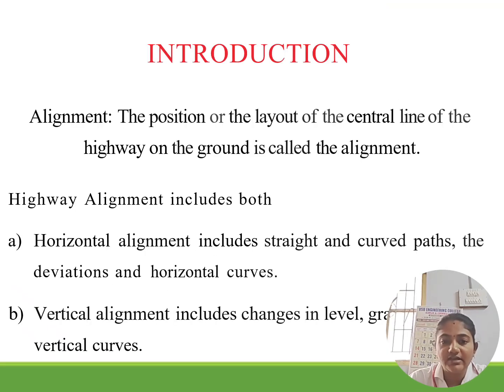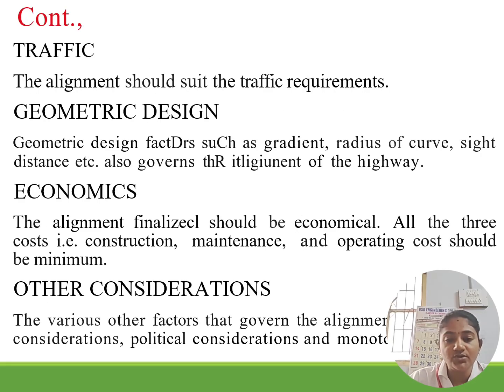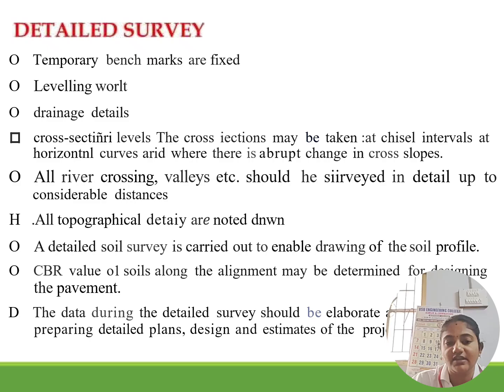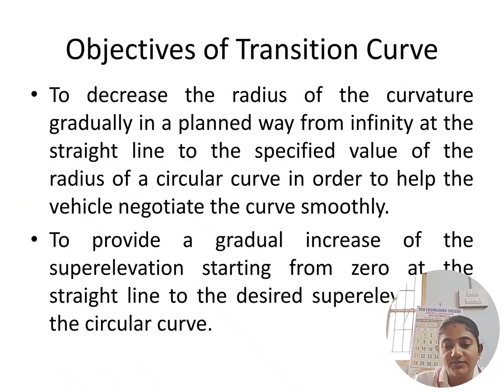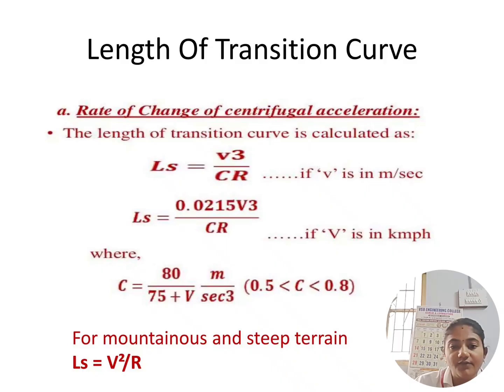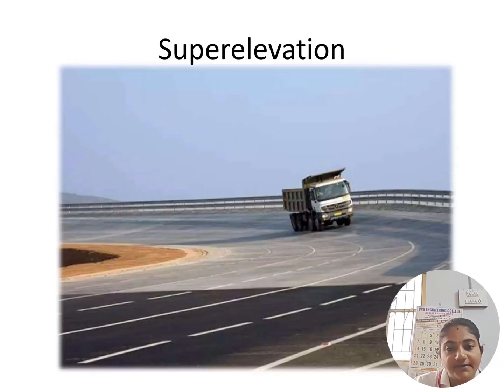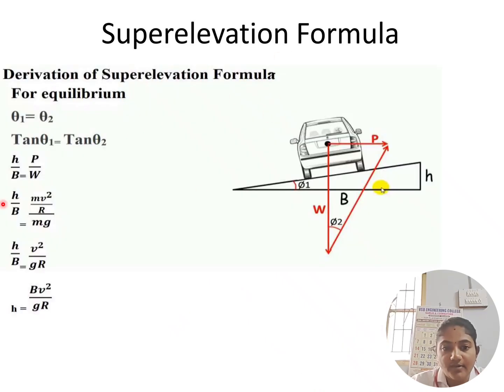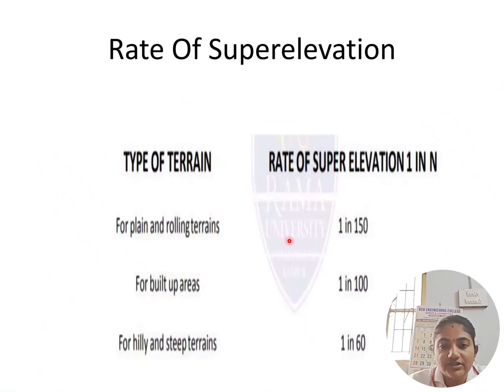Highway and Railway Engineering(Unit II Mrs.Akila Priyadharshini)